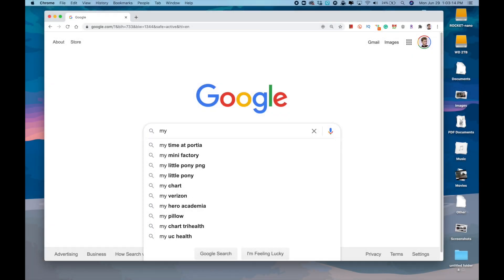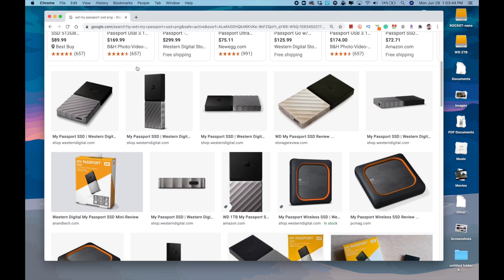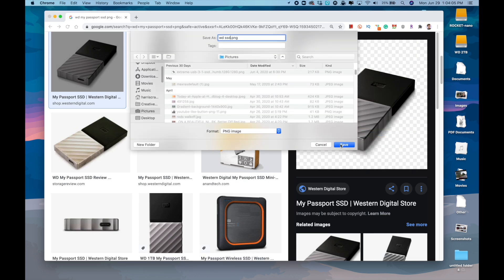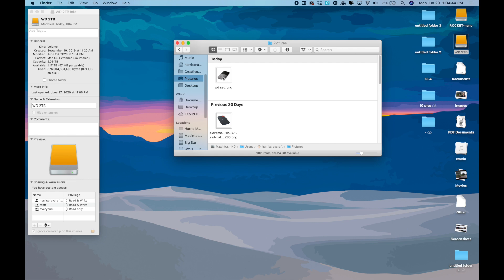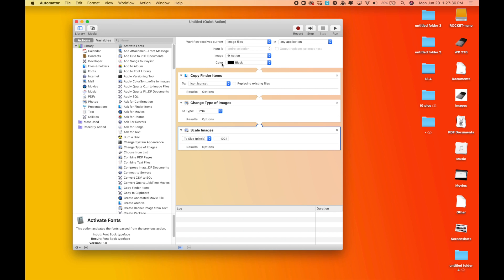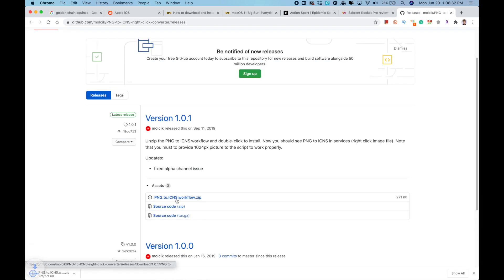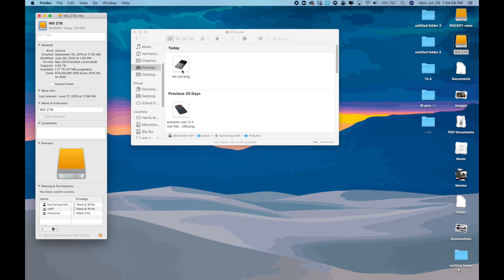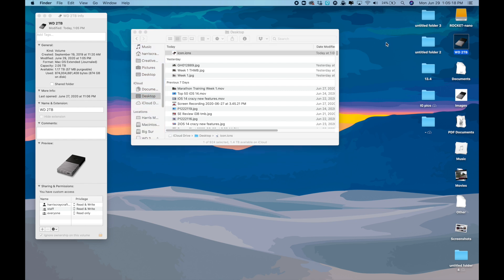How to Change Drive Icons on macOS (2020)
How to customize your drive icons on macOS Catalina / Big Sur. You need to convert your PNG image to an ICNS image to customize your SDD/HDD/desktop icons on your Mac. This is a bug fix for images that won't let you change.